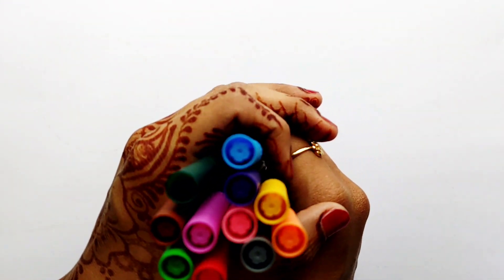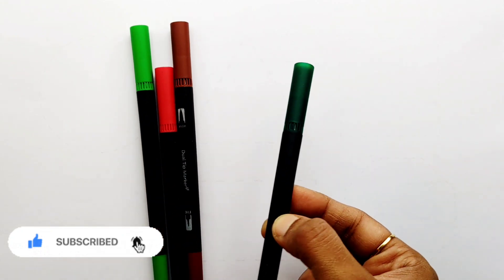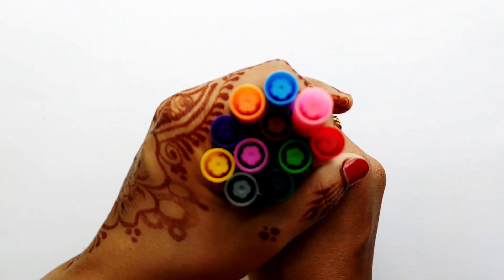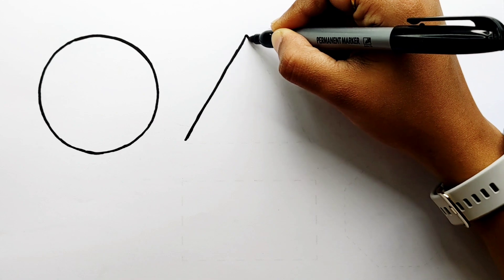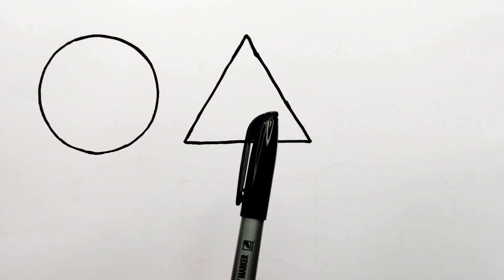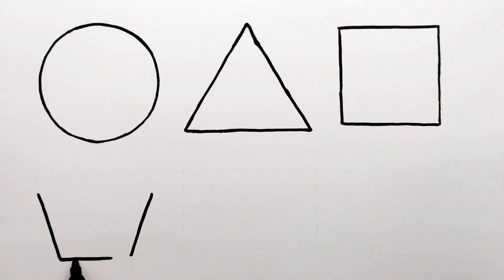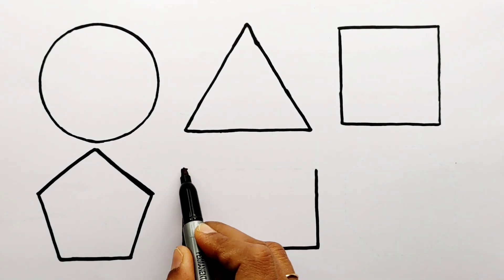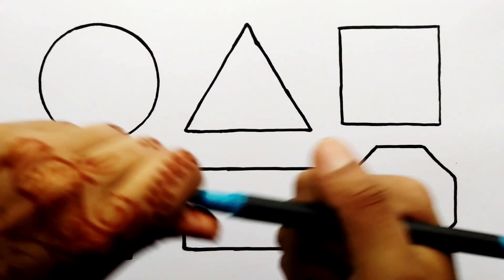Learn Shapes, Colors for Kids & Toddlers | 2d shapes drawing | Preschool Learning, Education Video